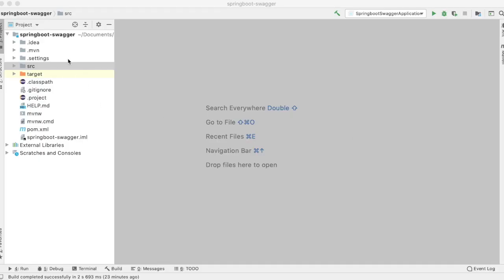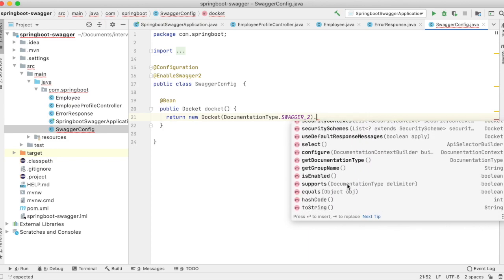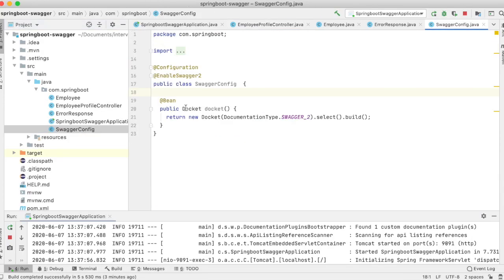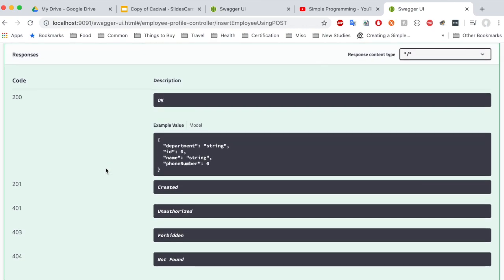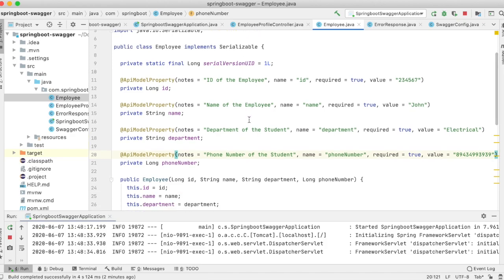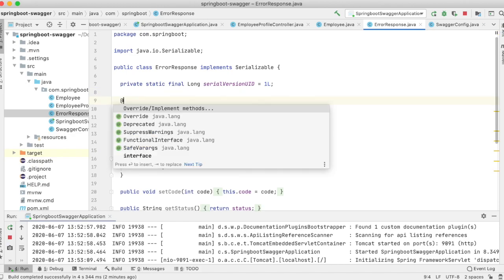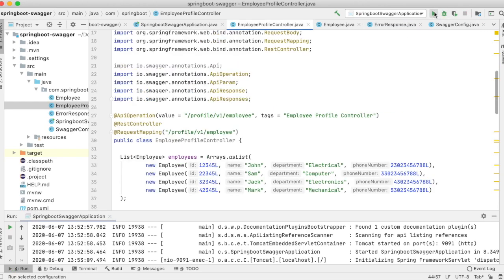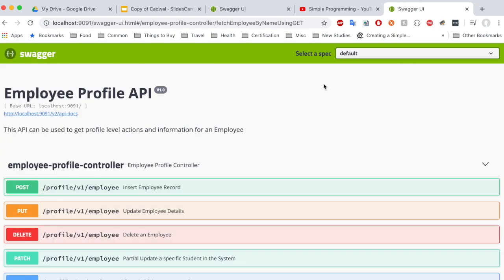Spring Boot - with Swagger UI | Simple Programming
Hi Guys, Welcome to Simple Programming
This is going to be a two part video series where we will see how to configure swagger UI and then we will see how to generate client class(using swagger codegen maven plugin) in spring boot dynamically using a json/yaml file
There is an issue in the fetch/all json generation
please use this to fix the same
its not deserialized when the response is List of Employees
we can fix it in two ways
1. from the previous swagger ui example - update the @APIResponse like below
@ApiResponse(code = 200, message = "SUCCESS", response = Employee.class, responseContainer = "List")
and generate the json file and use this json for codegen into resources folder
(or)
2. directly edit the .json file in the resource folder like below (ideally this gets generated from the above)
"summary": "Fetch All Employees",
        "operationId": "fetchAllEmployeesUsingGET",
        "produces": [
        "responses": {
          "200": {
            "description": "SUCCESS",
            "schema": {
              "type": "array",
              "items": {
                "$ref": "#/definitions/Employee"